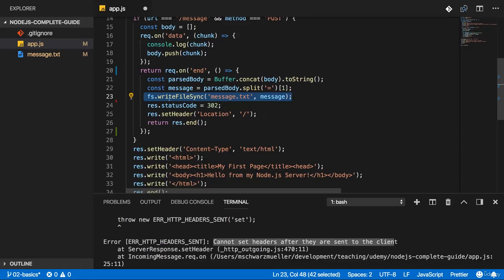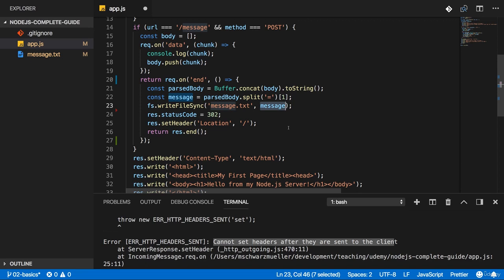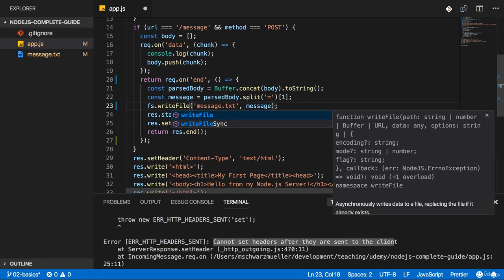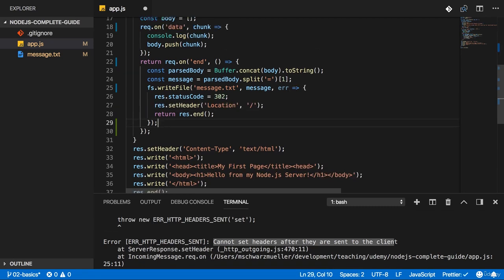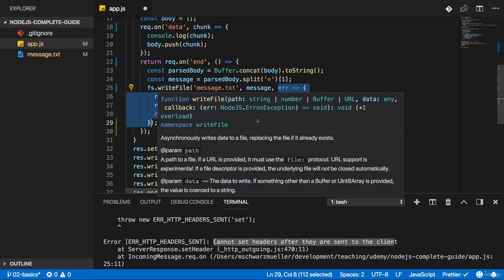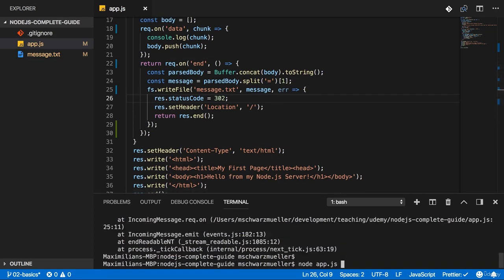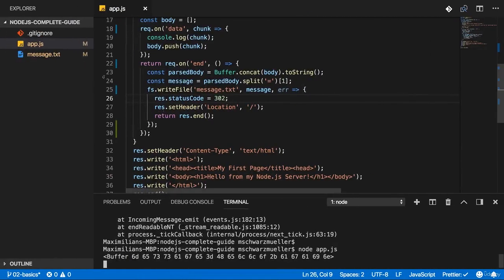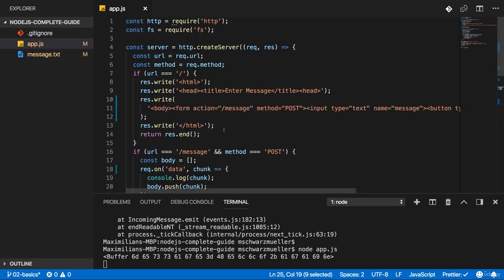Blocking and Non-Blocking code in NodeJS | The Complete Guide MVC, REST APIs, GraphQL, Deno